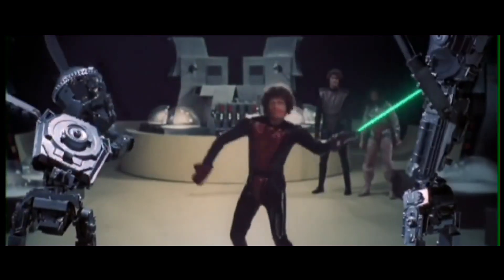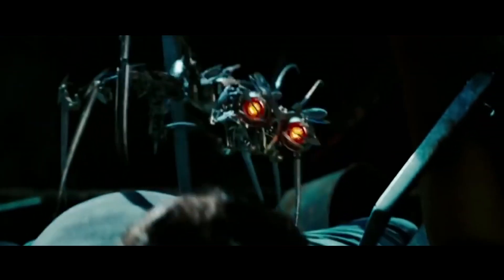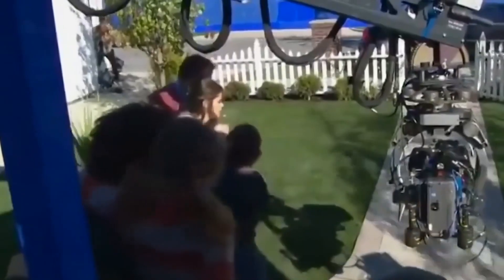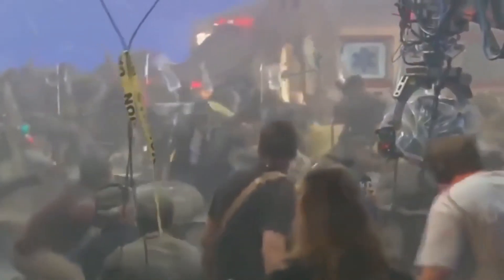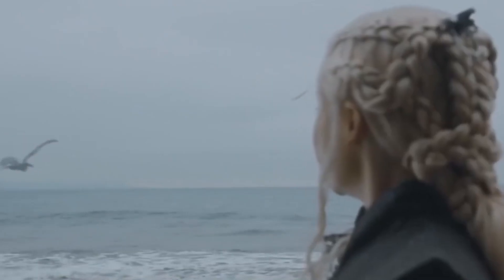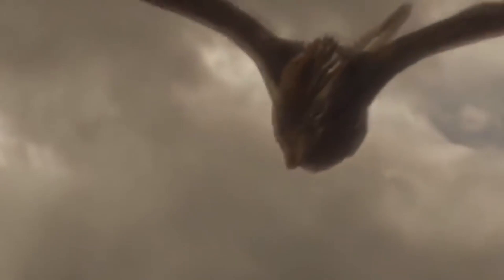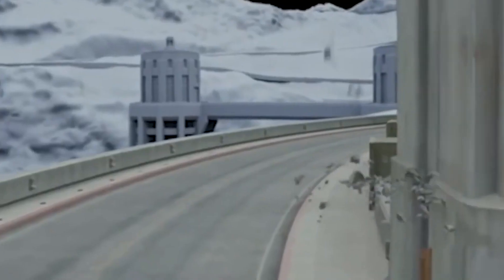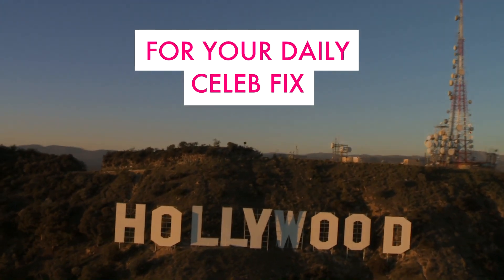Hollywood VFX That You Didn't Notice Were CGI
Just like most things in life, when computer generated imagery is done badly, everyone notices it. But sadly, when they do botch up the CGI in a movie, it immediately transports you away from that fantasy world and back into your living room, leaving you thinking: "that was the worst CGI scorpion I have ever seen" and thus ruining the movie.

But when CGI is done well enough to not look like a plastic man fighting a bunch of other plastic men, it can really pull you in to the story and leave you forgetting that you've just been watching a whole load of CGI.
So with that said here are some Hollywood VFX You Didn't Notice Were CGI

Logan
Unlike past X-Men movies, Logan doesn't really have many huge scale VFX scenes and perhaps that's what makes it all the more believable. Aside from a few digital backgrounds, the VFX were mainly used to achieve smaller things like the impossible but very realistic looking self healing skin.
They were also used to give wolverine's little clone, Laura, realistic looking adamantium claws, just like him.
And speaking of claws, CGI was used to achieve those impressive blows that he delivers to the bad guys with his adamantium claws, only this time, unlike the laughably fake previous versions we've had the misfortune to witness in the past, they did them justice.

2012
Any good disaster movie pretty much relies on CGI to create those huge scenes of general chaos. And in the movie 2012 there are more than 500 of them.
Many VFX moments in the movie demanded huge computing power and most of these scenes were multi layered, meaning they consisted of several different graphics that were later combined to make up the scene in a realistic way, like, for example, when the plane is flying between falling buildings.
And due to the high demand in computing power for the sheer amount of CGI needed, they used bout 250 of the most powerful computers at the time to process all of these graphics.
Actors were filmed in front to blue screens and some of the sets were designed to shake to realistically simulate an earthquake. This blend of real footage and high quality CGI really helped to keep things looking believable.

One of the most epic scenes in Game Of Thrones was when Daenerys, along with a horde of Dothraki (and a dragon) completely destroyed a Lannister army. This scene was challenging to shoot because despite the logical assumption that most of this scene is going to be CGI (cos, you know, trying to film a real dragon would be kinda impractical) most of the scenery was actually real and explosions were actually real!

The creators actually went all out and took the time to set fire to several extras as well as blow up the wagons with carefully placed charges. They even used real ash to simulate the charred remains of the Lannister army. This all added to the realism of the scene, leaving any major CGI work for the dragon.
To get Daenerys to blend with the dragon, they made a real mechanical rig and filmed Emilia Clarke riding it in front of a green screen. Then they simply superimposed her onto their 3D dragon. For the scenery; Shots from behind the dragon were done with special cameras mounted on cables and drones. This left a very real backdrop for them to more easily superimpose on Daenerys and the dragon over the top, giving a very realistic end result.

Spiderman: Homecoming
Despite the actor Tom Holland doing all his own stunts, or the fact that many of the scenes were made in the filming set without CGI and yes, they also made a full size replica of a ferry that they filled with water and balanced with the help of special mechanisms, it didn't mean that Spiderman Homecoming was completely CGI free. Aside from the obvious scenes, like the interface of the spidy suit, for example, the scene where Spiderman climbs the Washington monument was in fact aided heavily with CGI as the actor wasn't allowed to climb the real thing on his own so they built several replica chunks of it for Tom to climb in front of a green screen and then superimposed it onto a Washington backdrop.

San Andreas
In order to destroy the state of California, artists had to work had recreating more than 1300 scenes with special effects for the movie, such as the destruction of the Hoover Dam, a ton of falling buildings, an impressive wave that wiped out the city of San Fran and also the destruction of the Golden Gate Bridge and no, they didn't do it by filming a bucket of water being tipped over a tiny model replica...